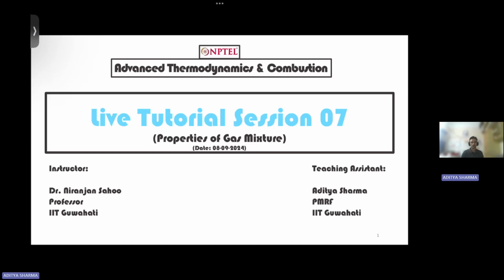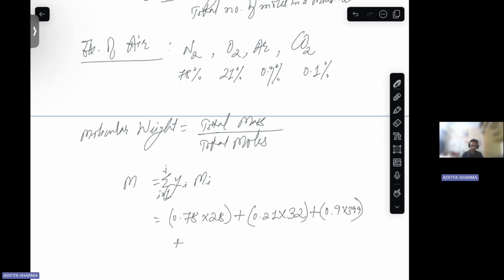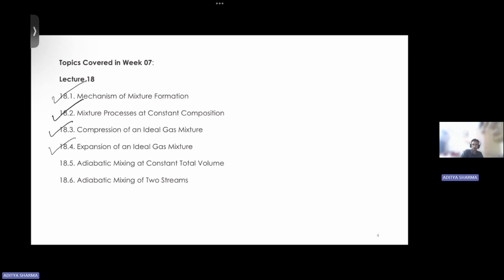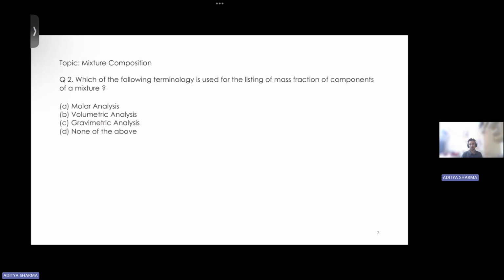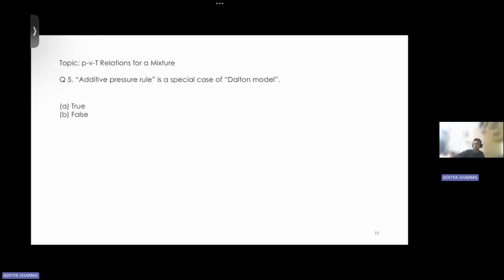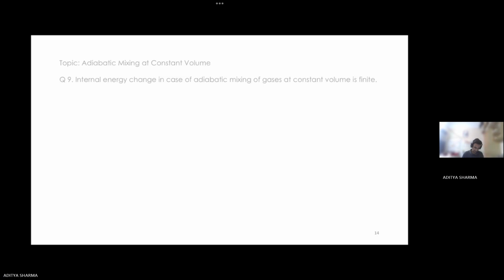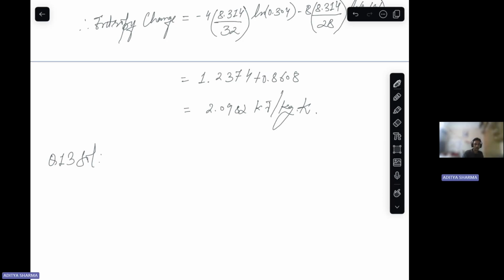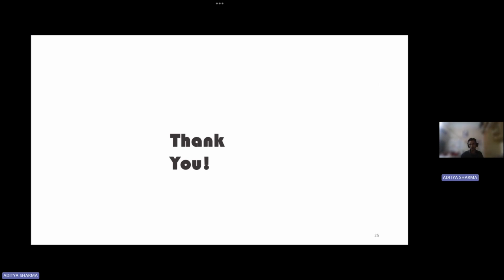Live Tutorial Session 7 | Properties of Gas Mixture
Timestamps:
00:00 Introduction
5:20 Revision of Week 7 Topics
44:19 Conceptual Questions
01:33:39 Numerical Questions
02:04:11 Conclusion